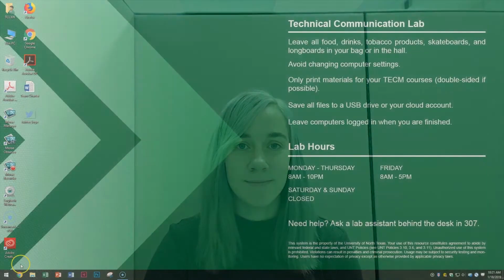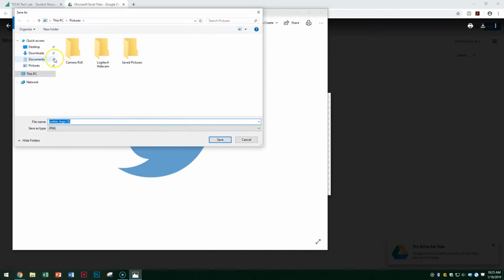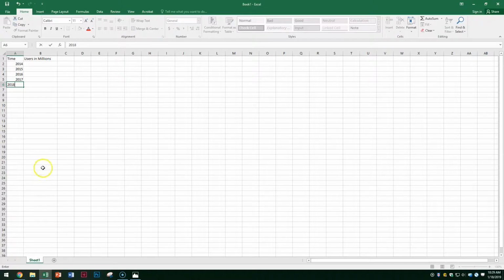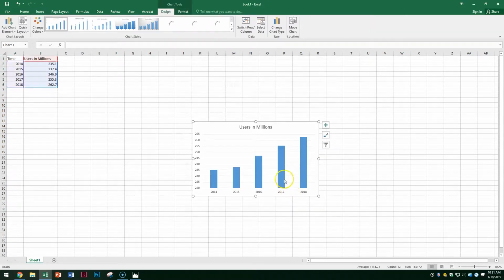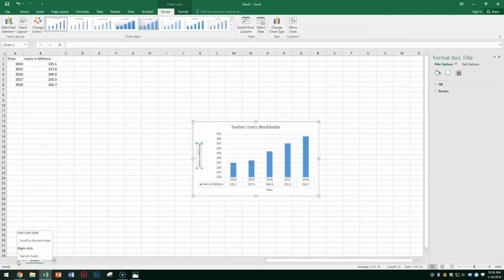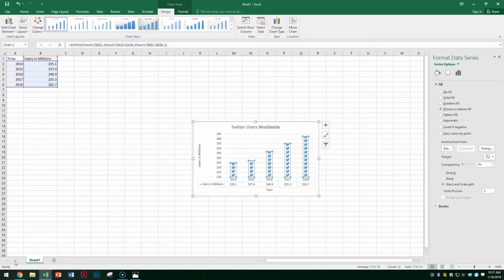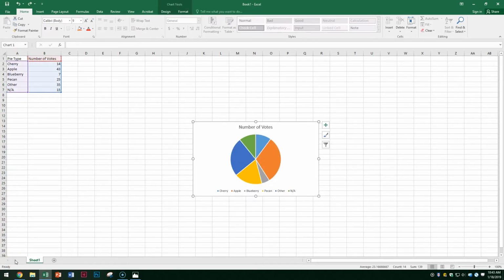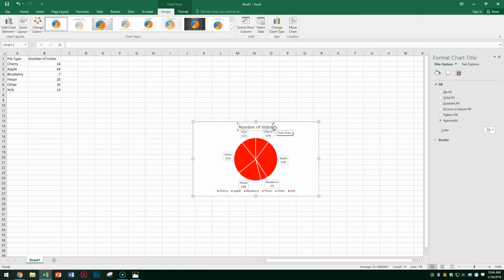Data and Graphing Techniques | Microsoft Excel Tools and Skills | TECM Tech Lab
Learn to use Microsoft Excel tools and features to create a stacked graph and pie chart, import to Microsoft Word, and add captions and a table of figures.